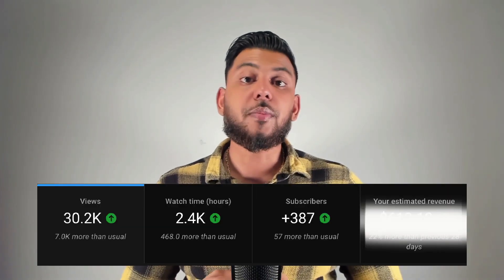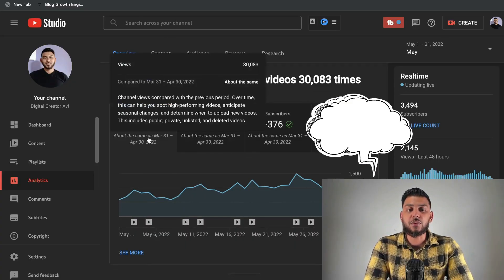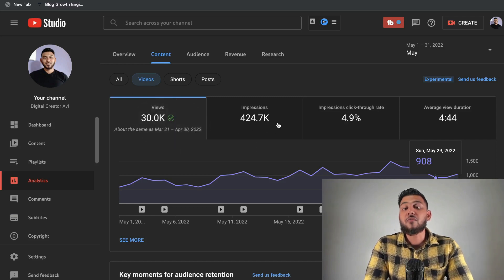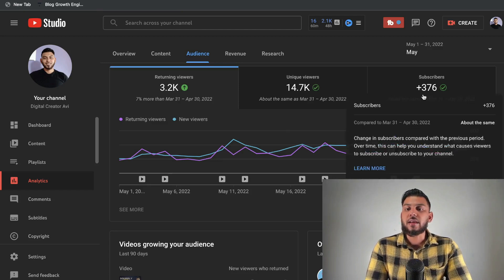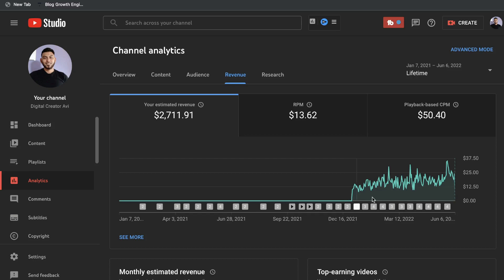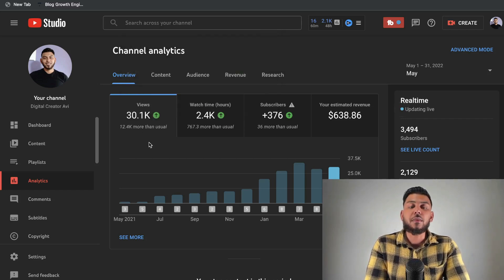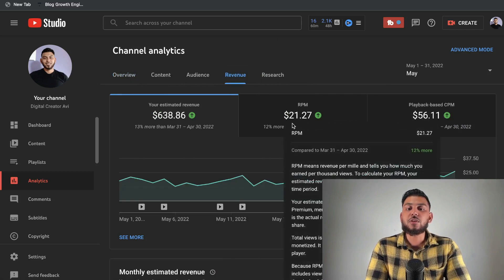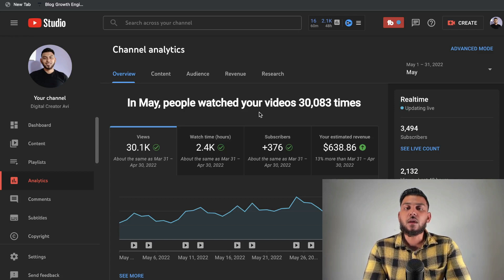How Much Did I Make With 3K Subscribers? (Youtube Income Report)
In this video I go over how much I made from youtube adsense in the month of May.

I also discuss:
-How much views I had in May
-What is youtube ads and how does it work
-How you can make money on youtube even as a small channel.